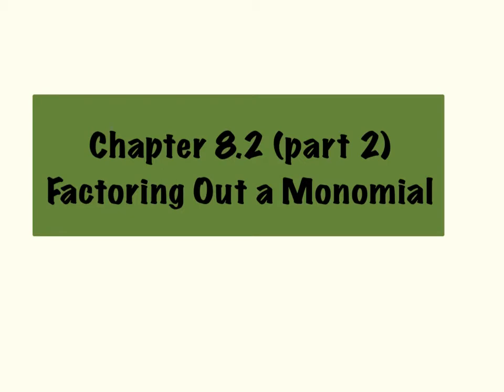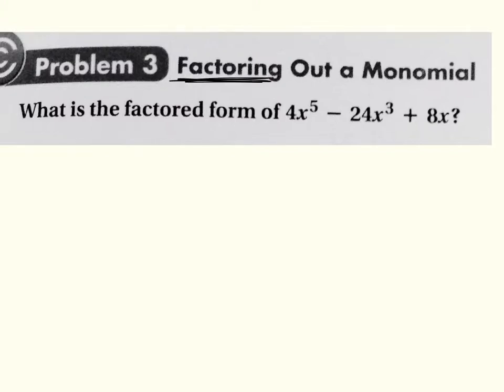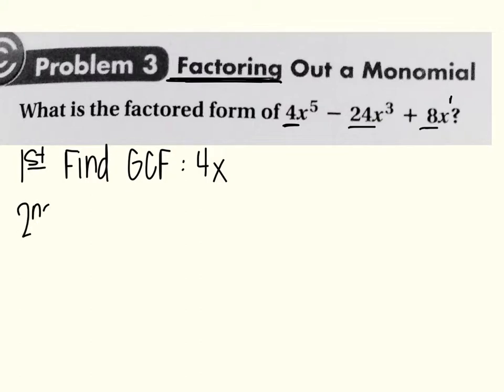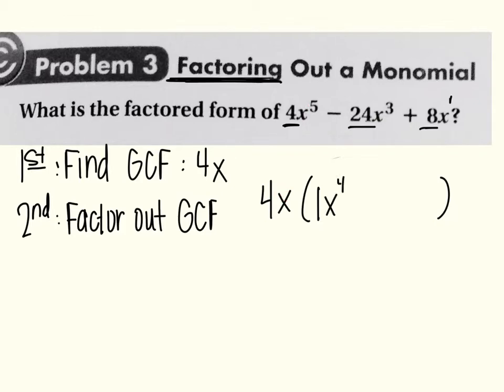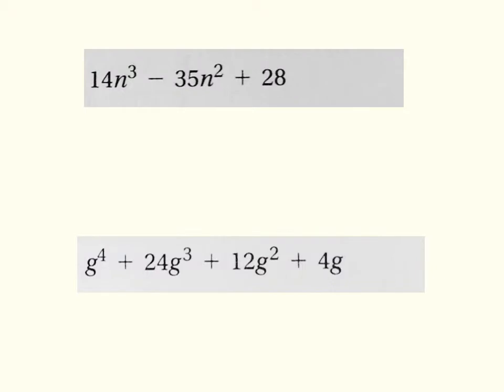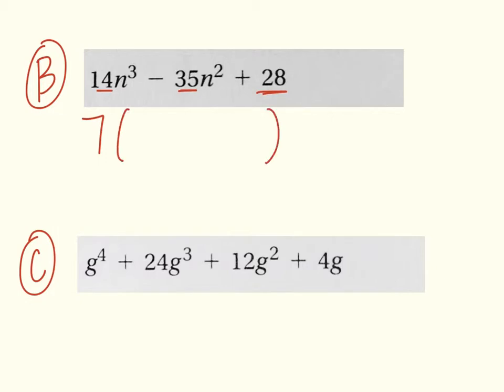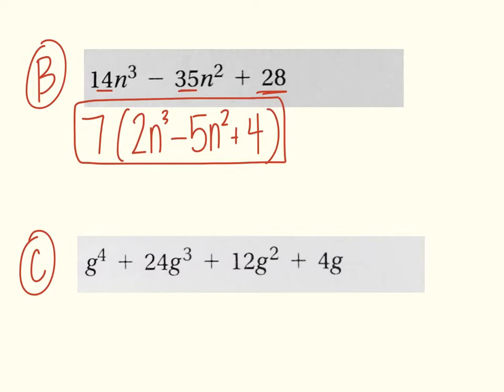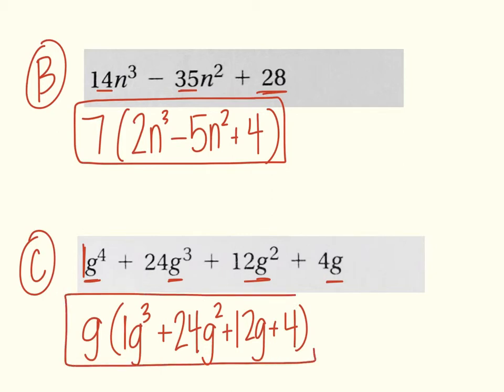Chapter 8.2 pt 2